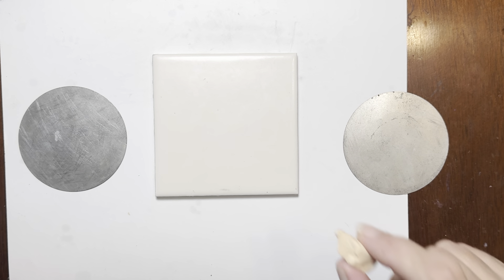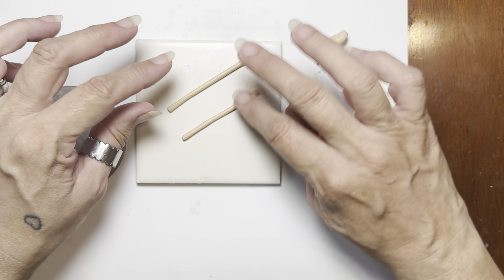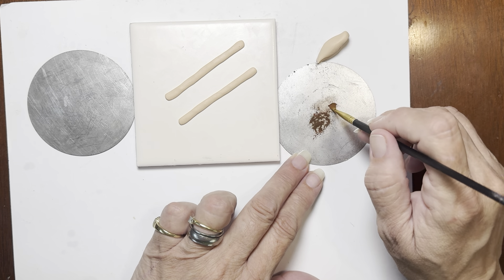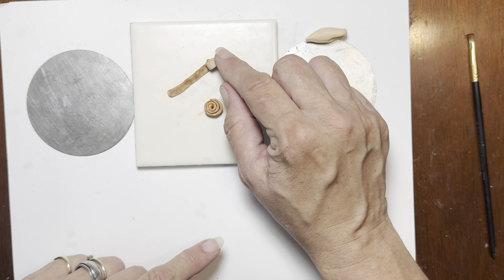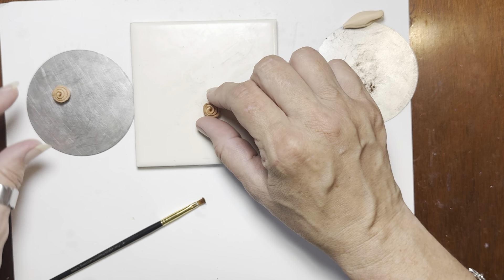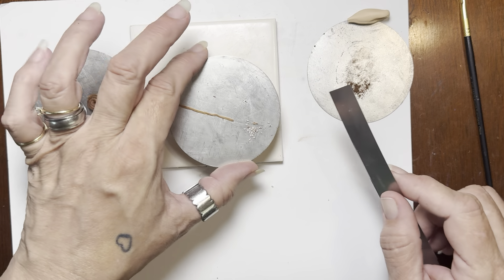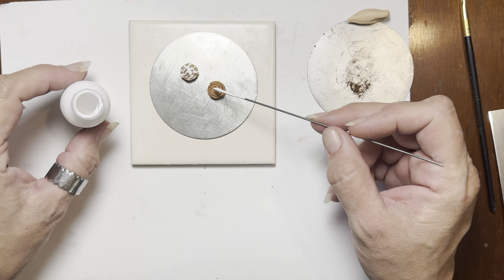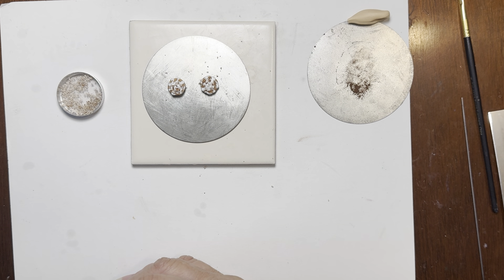Making miniature cinnamon rolls with icing and nuts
Join me as we go step by step and create adorable little cinnamon rolls with icing and nuts on top 😊